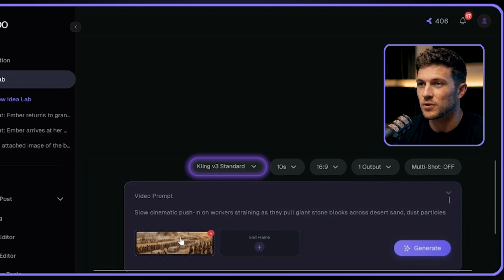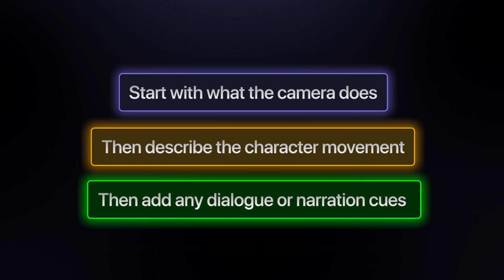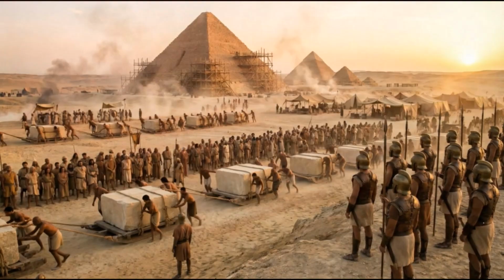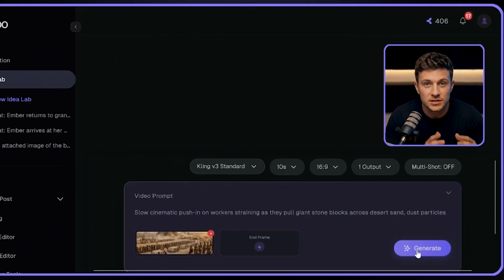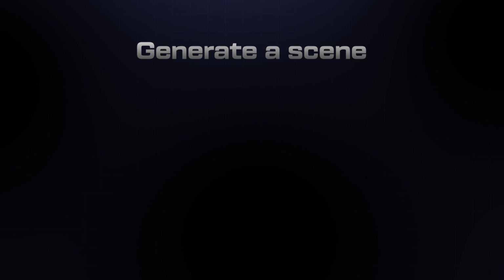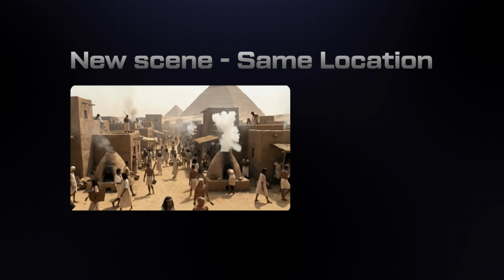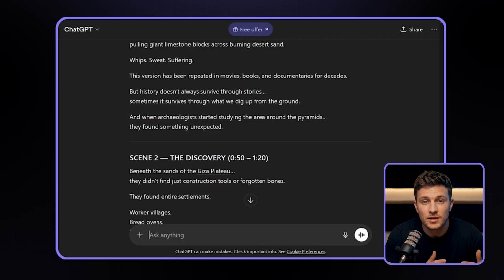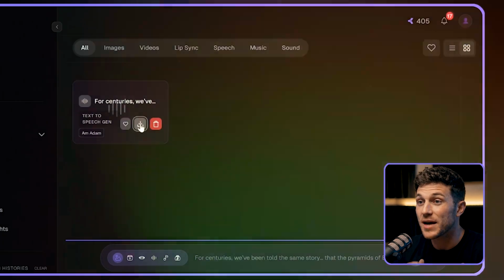Create Historical Documentaries Using Nano Banana and Kling 3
👉 Start Creating with Keoo AI ➜ ➜ ➜ - In this video, I’ll show you how to create historical documentaries using Nano Banana and Kling 3 step by step. We’ll use Keoo AI to turn simple ideas into cinematic AI videos with realistic scenes and strong storytelling. You’ll learn how to make AI documentaries and faceless YouTube content without needing expensive editing software. We’ll also cover AI character consistency, AI filmmaking tricks, and simple AI animation workflows that help your documentary feel more real and engaging. Perfect for anyone into AI storytelling, AI content creation, or building a faceless YouTube channel with documentary-style videos.

▶️ How To Make Thumbnails Like a Pro with AI (Works on Mobile and PC)  | YouTube Thumbnail Tutorial

⏱️⏱️VIDEO CHAPTERS⏱️⏱️
0:00 - How To Create Historical Documentaries
1:28 - Building the scripts and plan
2:30 - Creating the Scenes
3:28 - Creating the Videos
5:52 - The Final Result